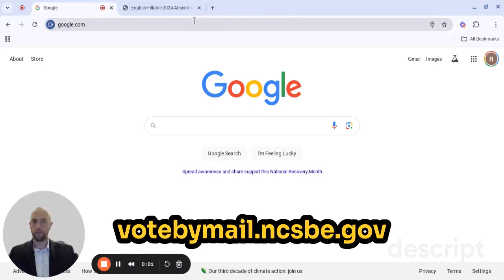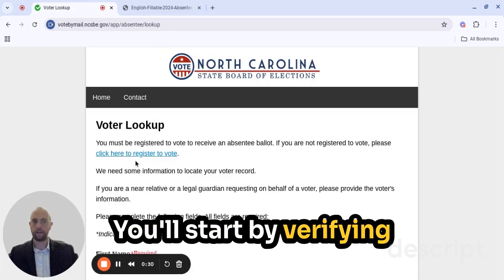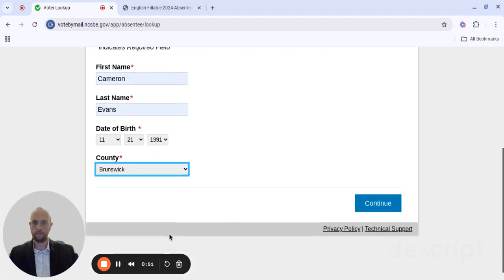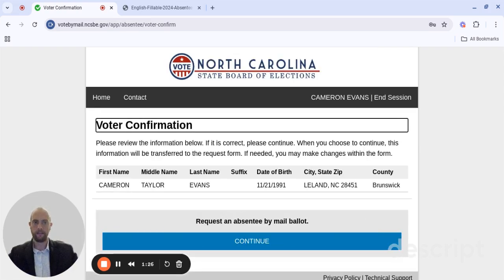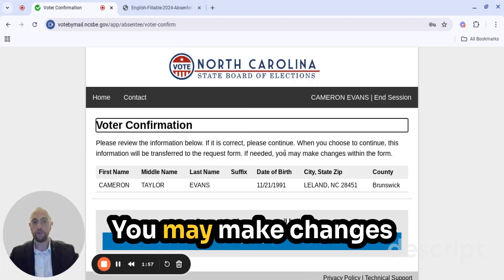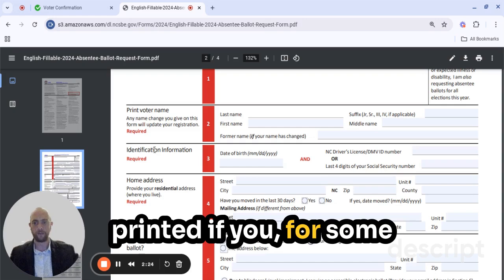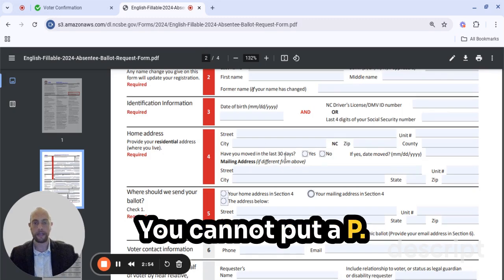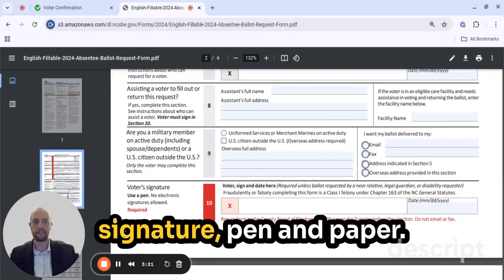How to Request an Absentee Ballot in NC | Vote from Home 2024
Learn how to request an absentee ballot and vote from home in North Carolina for the 2024 election. Cape Fear Notary Services is here to help you with the free notarization of your absentee ballot.

Useful Links:

Make your voice heard, even if you can't make it to the polls. Watch this step-by-step guide to request a mail-in ballot in North Carolina!

00:00 Introduction to Absentee Voting
01:18 How to Request an Absentee Ballot Online
03:00 Filling Out the Paper Absentee Ballot Request Form
04:48 Tracking Your Absentee Ballot
05:03 Voting for Relatives by Mail
05:26 Change Your Mind? Head to the Polls!
05:38 Important Deadlines and Information